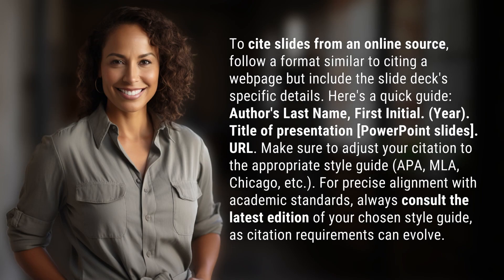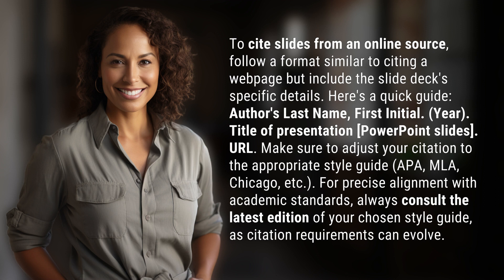How do you cite slides online?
How to Cite Online Slides: Quick Guide 👉 Citing Online Slides 👉 Learn how to properly cite slides from online sources by including specific details like author, title, and URL. Always adjust your citation to the appropriate style guide and consult the latest edition for accurate formatting.

Laura S. Harris (2024, March 29.) How do you cite slides online?
    🌐 AskAbout.video